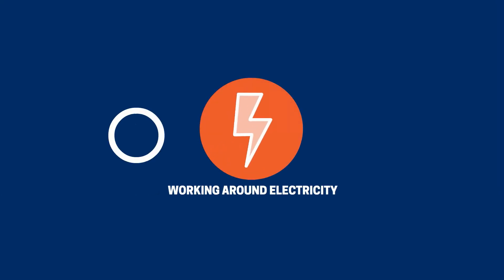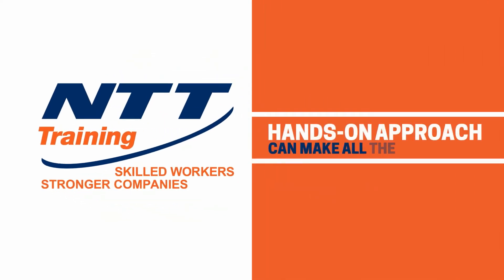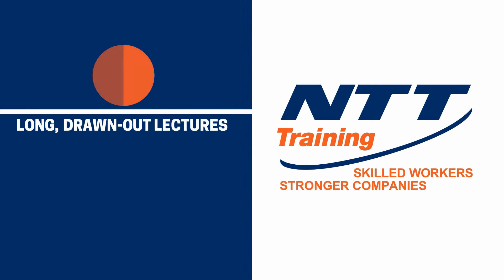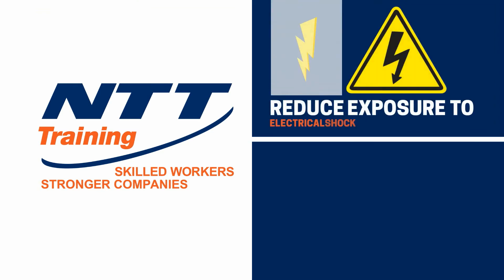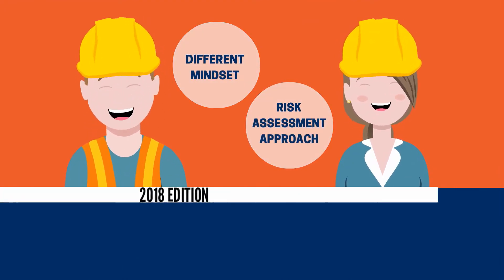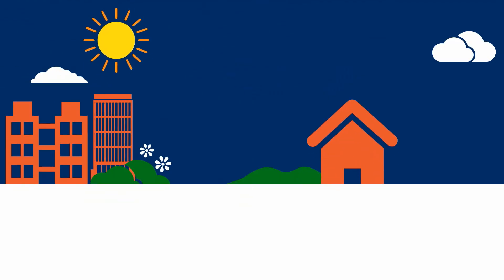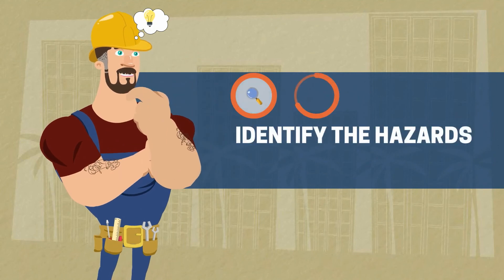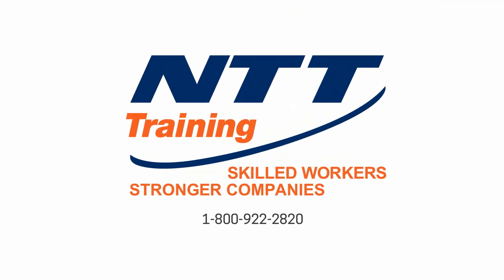NFPA 70E® 2018 Edition Electrical Safety Explainer Video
Enjoy this educational video from NTT Training on reducing risks when it comes to electricity.

For more information about NTT Training or any of our programs